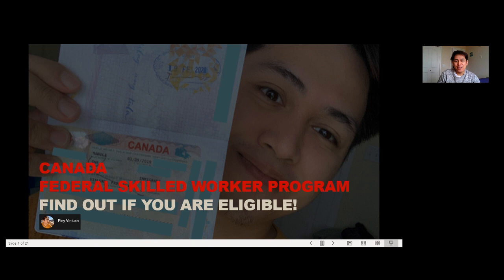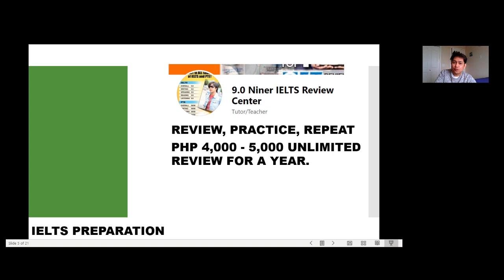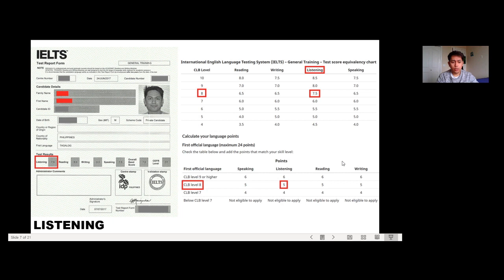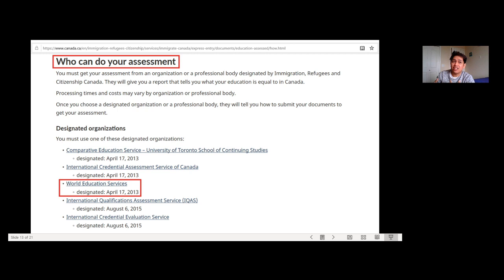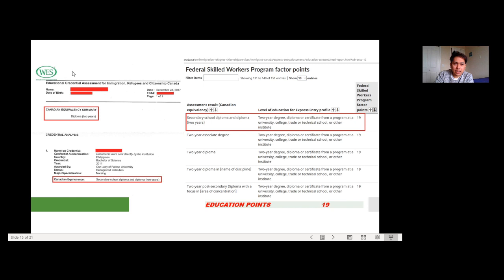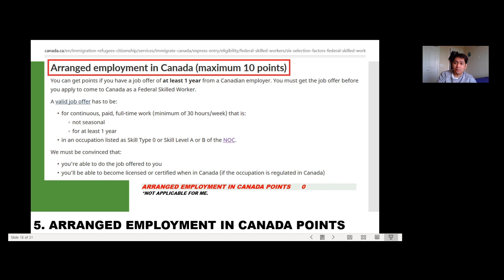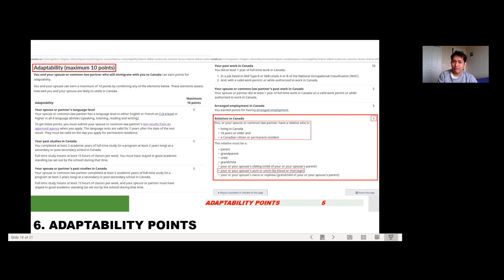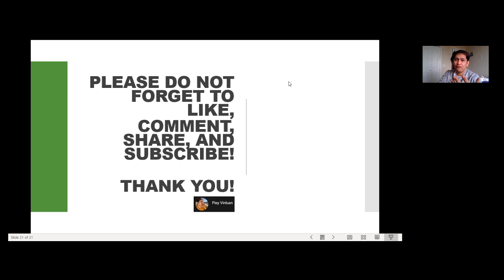Canada Express Entry - FSW | Assess and Determine your Eligibility!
Video discussing some information about my Express Entry - Federal Skilled Worker eligibility. Kindly note that I did my application in 2019. There could be some changes in the process over the past years. Hence, it is best to check here:

1. Official Website of Canada
4. Official Website of Alberta
7. Educational Credential Assessment or ECA - WES

- My personal work experience
- How your age could affect your application
- Benefits of Arranged Employment in Canada
- Adaptability factor

Let's have a healthy conversation in the comment section so that others can follow the thread.